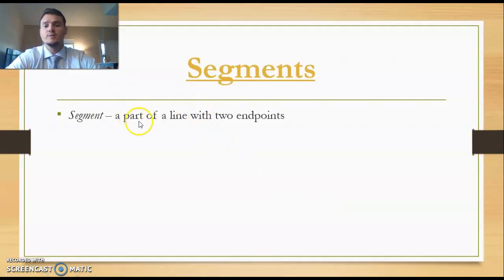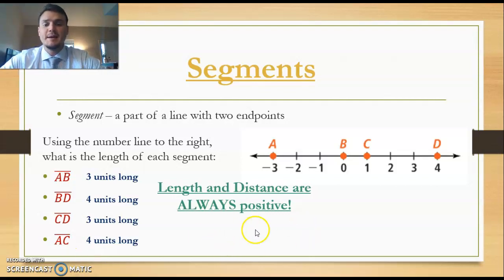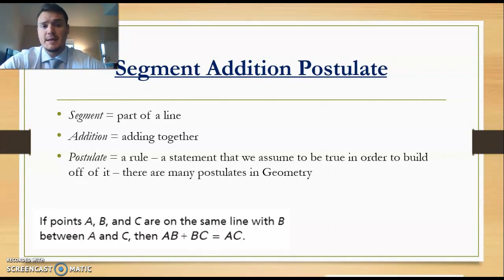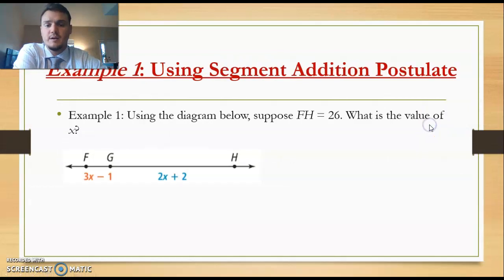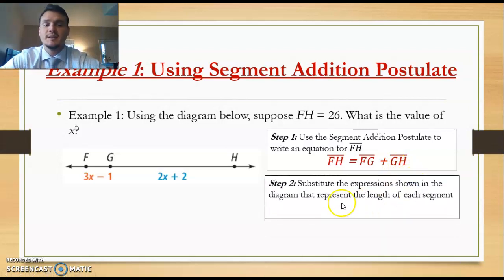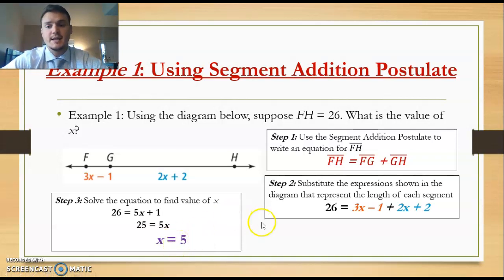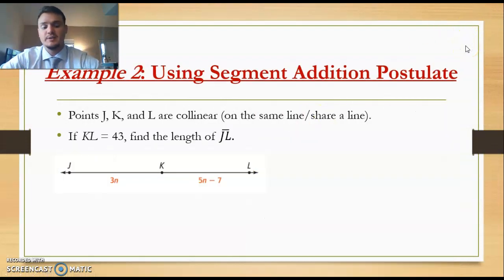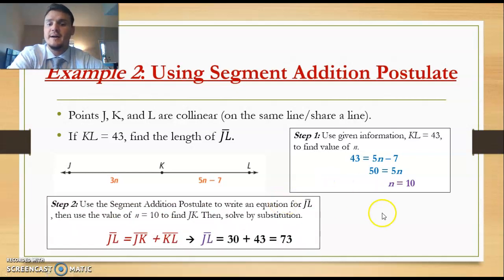U2, Lesson 1 - Segment Addition Postulate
This video covers the Segment Addition Postulate.